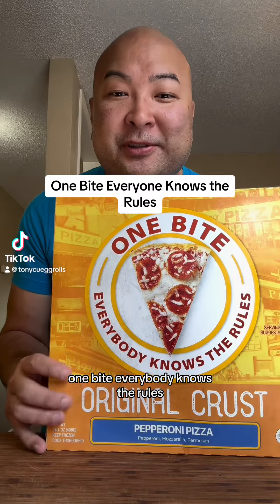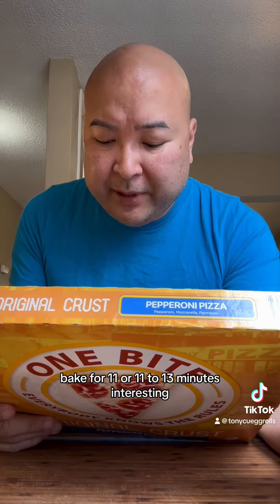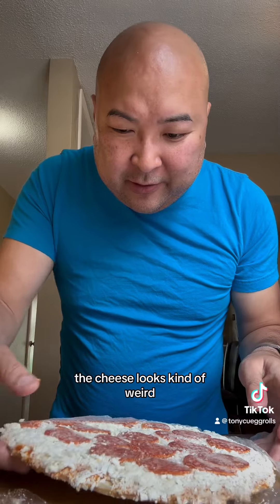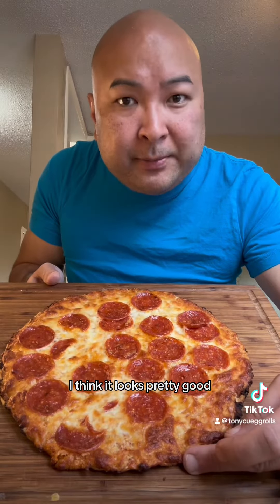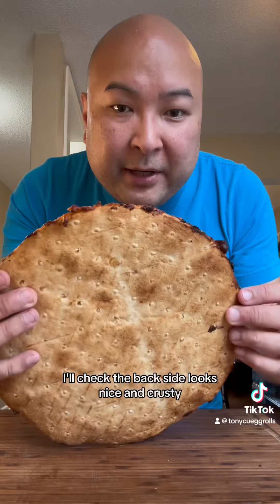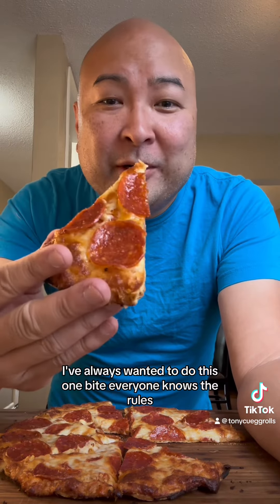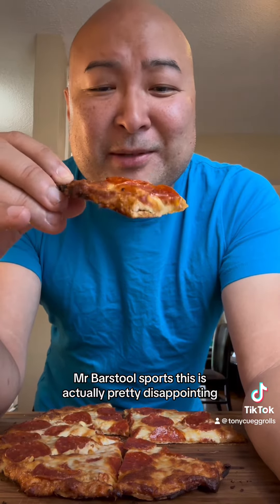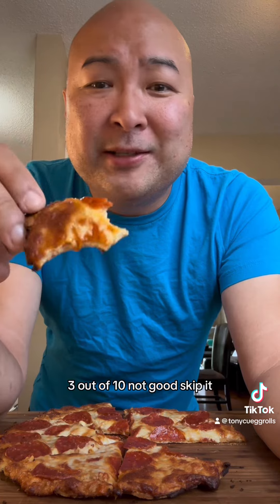One Bite Pizza Food Review